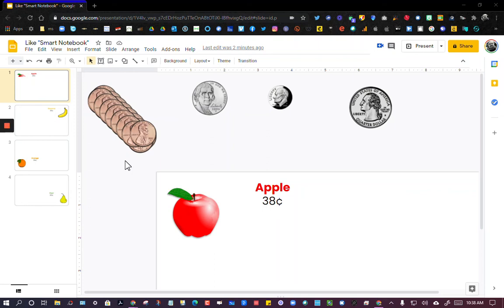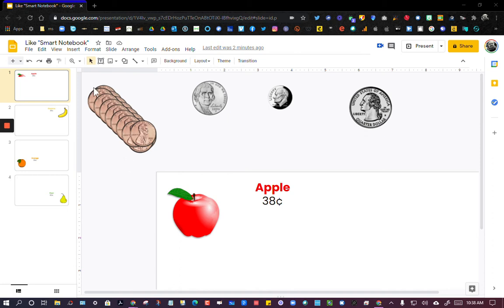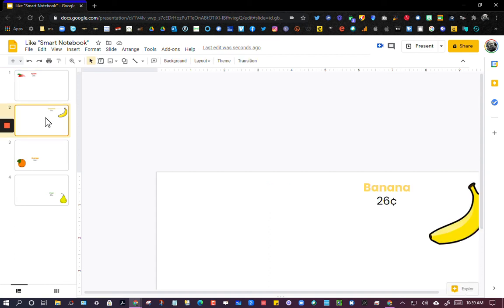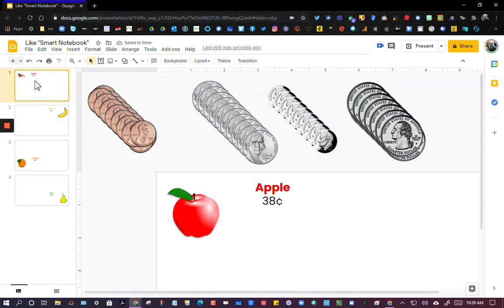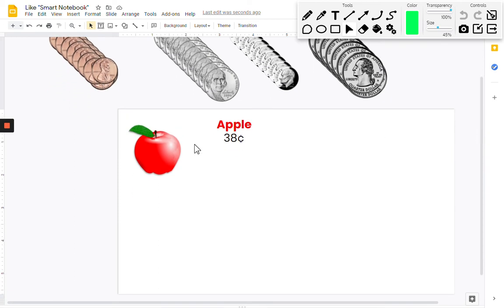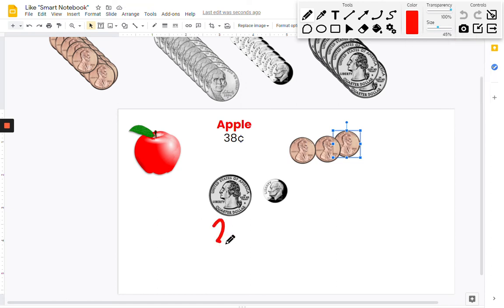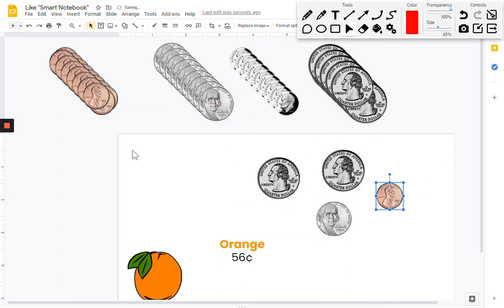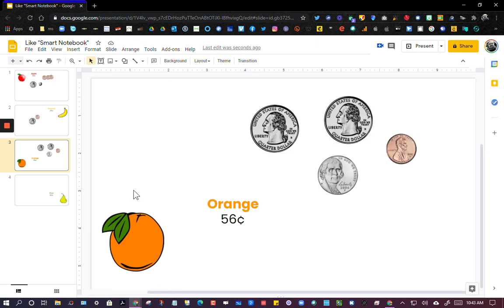Google Slides + Web Paint ext + Full Screen Interactive ext = "Smart Notebook"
A way to make google slides more interactive in classrooms (in-person or remote).
Tools used: Google Slides, Web Paint Extension, Full Screen Interactive Extension